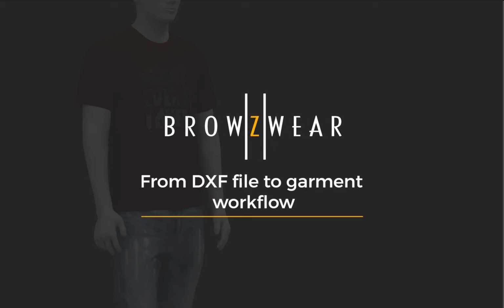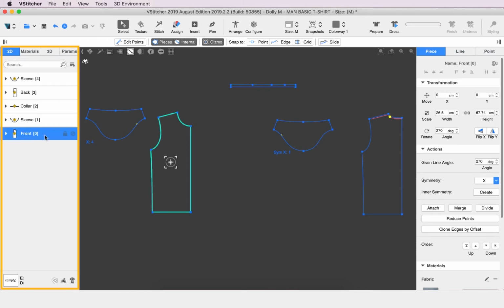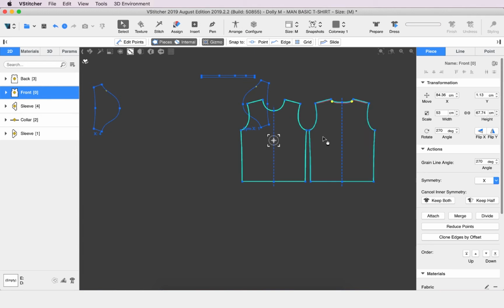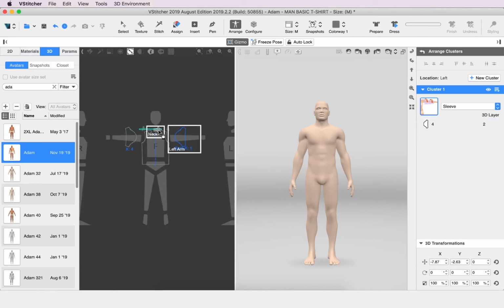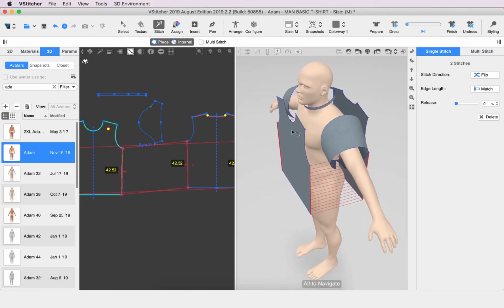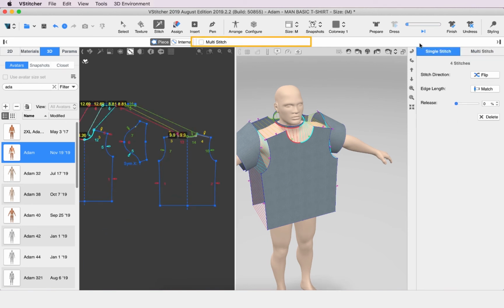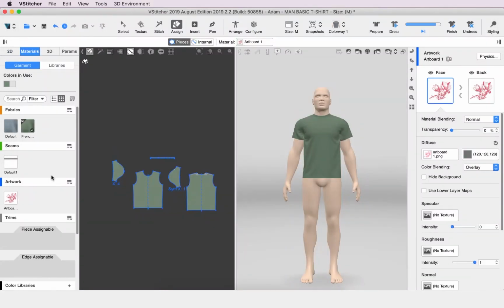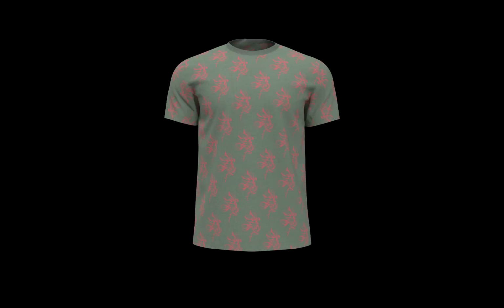VStitcher DXF workflow help